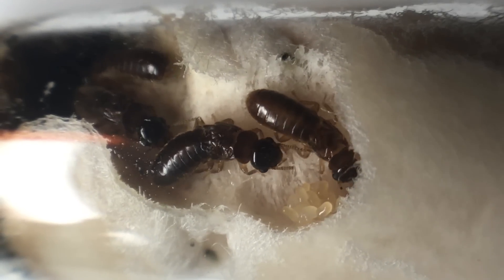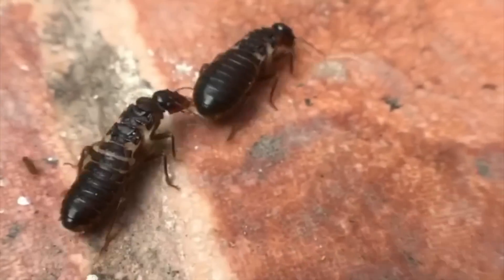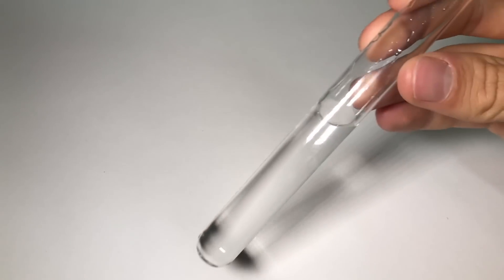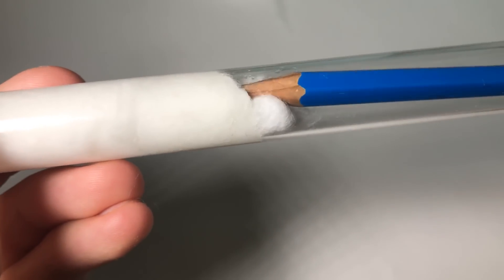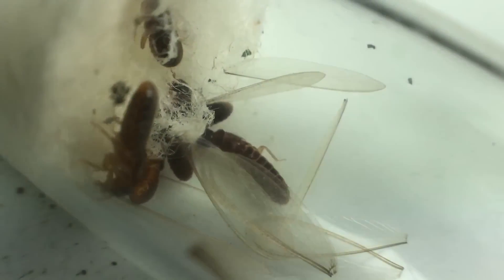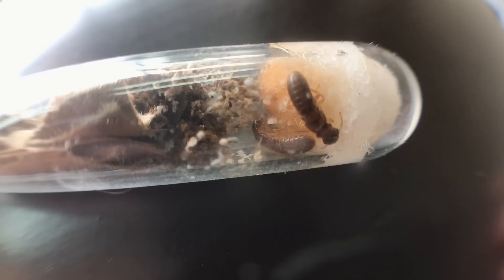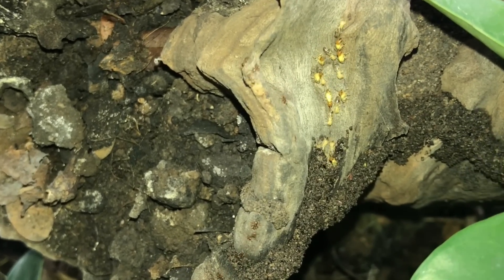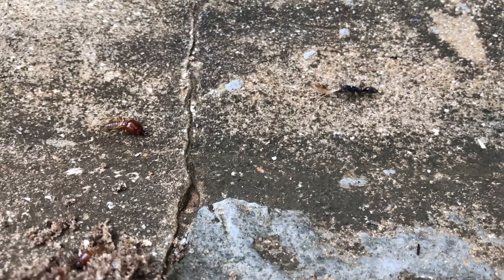RAISING TERMITE QUEEN & KING in TEST-TUBE | DIY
A video I have been wanting to make for a long time! What do you think?

This video is simply about how you can raise a termite queen and king into a colony using a testube, cotton and some water! Hope it helps and i will see you guys in another vivarium update soon!

Nordic Ants

They are all awesome and I'm grateful for their generosity. Check em out.